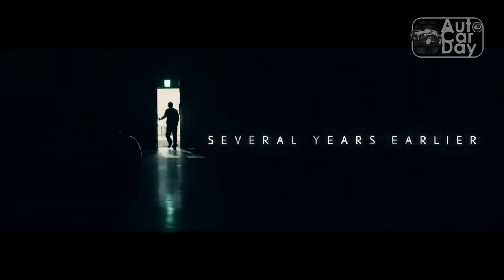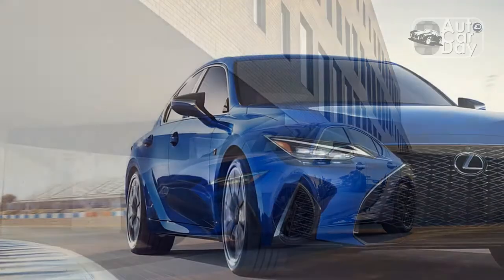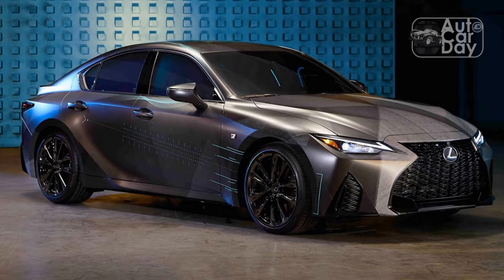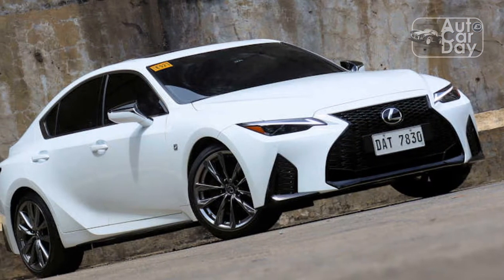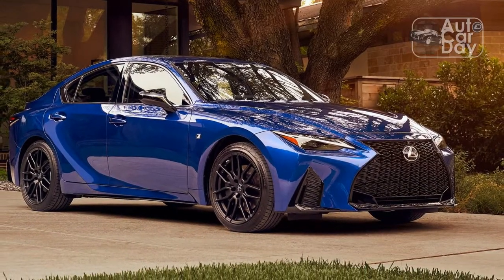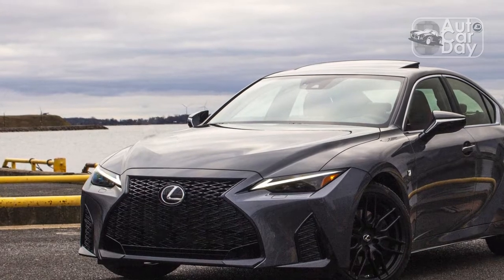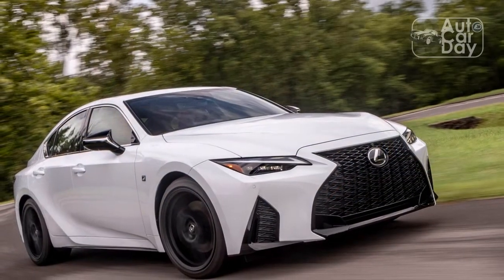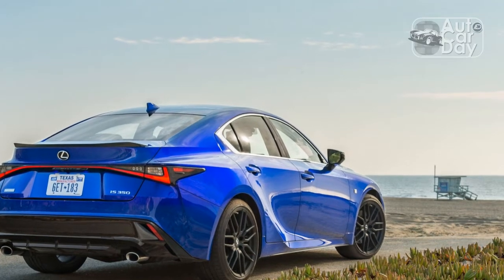2021 Lexus IS 350 F Sport Review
2021 Lexus IS 350 F Sport Review